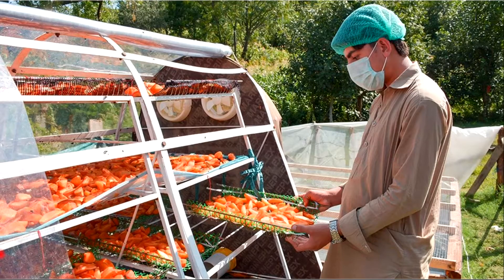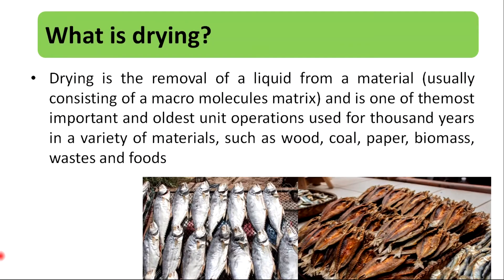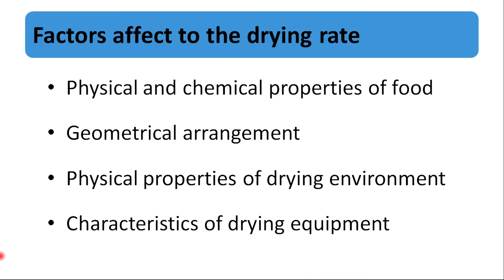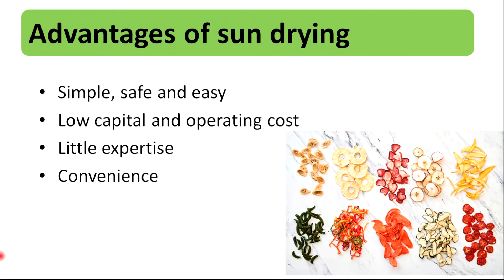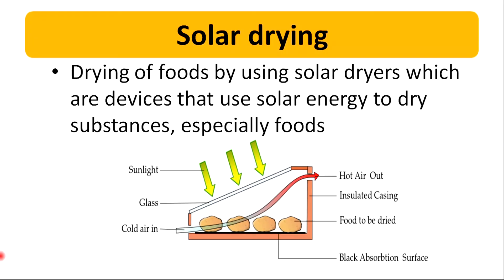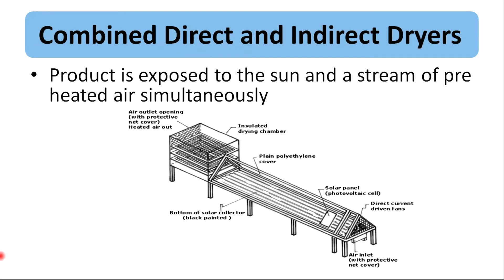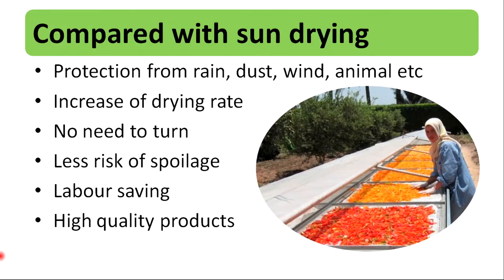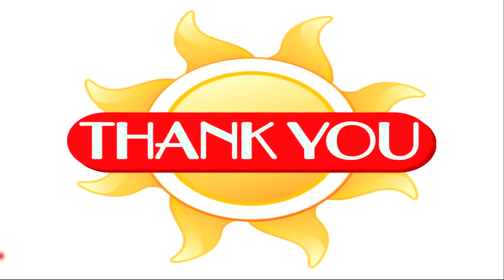Sun Drying and Solar Drying l Food Preservation Methods - Lesson 14 l Food Processing Technology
Drying is the removal of a liquid from a material (usually consisting of a macro molecules matrix) and is one of the most important and oldest unit operations used for thousand years in a variety of materials, such as wood, coal, paper, biomass, wastes and foods. Drying and dehydration is different as dehydration is the removal of water from food.
Do you every worry about the food waste on the planet. Food waste contributes greatly to world hunger. Therefore, we need to preserve our foods.  Food preservation can be defined as the process of treating and handling food in such a way to stop or greatly slow down spoilage and prevent food borne illness while maintaining nutritional value, texture and flavor.
Food deterioration and spoilage
Do you ever worry about that, close to one third of the world's food supply is wasted annually. As a major contributor, food spoilage represents an environmental problem.
Food preservation methods
Edible coatings
Food sterilization is an important preservation method to keep our foods for years at ambient temperature
D value in food canning, Do you ever think about how canned foods keep at ambient temperature for years?
In the context of a sterilization procedure, the D-value or decimal reduction time is the time required, at a given condition or set of conditions, to achieve a log reduction, that is, to kill 90% of relevant microorganisms. A D-value is denoted with the capital letter "D".
Hurdle technology
Food is a very important building block in our lives. By 2050, more than nine billion people will need 70% more food than today. Therefore, we need to produce food for the emerging demand as well as we need to preserve them.
Hurdle technology is an integrated approach of basic food preservation methods for creating safe, stable, yet nutritious foods.
The concept of hurdle technology fits well with the present consumer trend for minimally processed foods. Hurdle technology provides a framework for expert integration of individually mild preservation factors that in combination to achieve enhanced product quality while maintaining food safety and stability.
Food Fermentation
Although ancient humans developed fermentation primarily for the stabilization of perishable foods, the technology has evolved beyond food preservation into a tool for creating desirable organoleptic, nutritional, and functional attributes in food products.Lifestyle choices such as vegetarianism and veganism, and increasing interest by consumers in everything perceived natural and promote health and longevity. Fermentation is also one of the key technologies that is being explored for the conversion of agrofood waste into high value products such as food ingredients, nutraceuticals, biofuels, and industrial chemicals and will continue to play a significant role in the transition from the current fossil fuel–based economy to the bio-based economy of the future.

Sun drying and solar drying